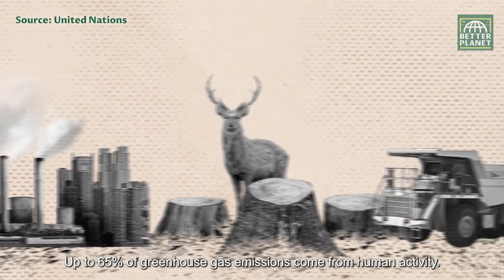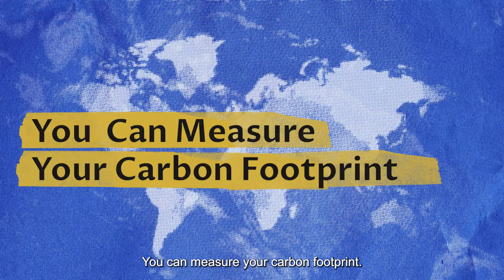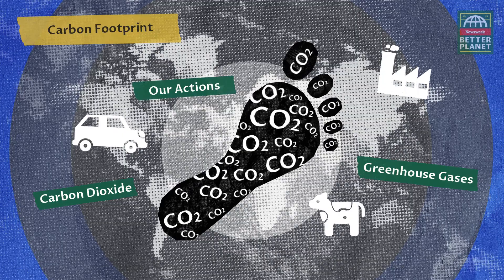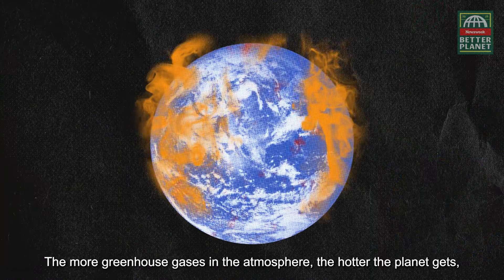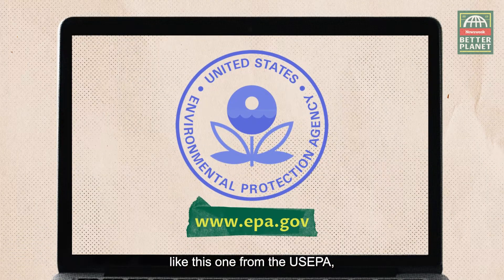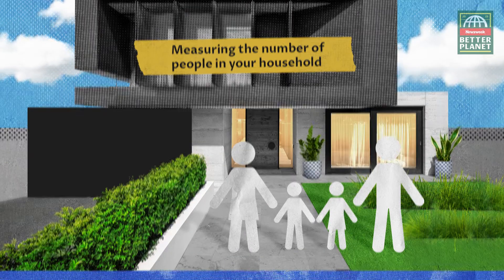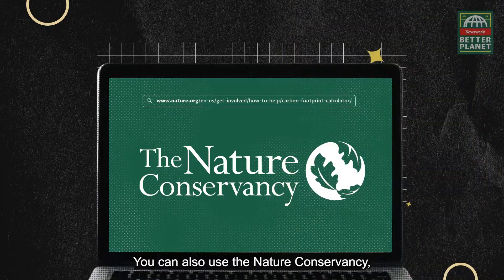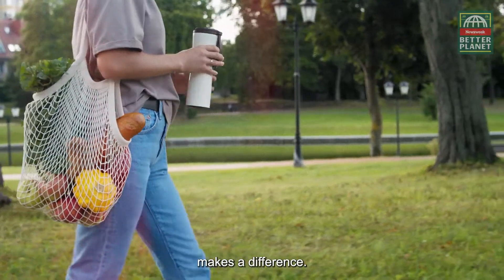How to Calculate Your Carbon Footprint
Measuring your carbon footprint is an important step in understanding and reducing your environmental impact. By quantifying the amount of greenhouse gases you produce, you can make informed decisions and take actions to reduce your carbon emissions.